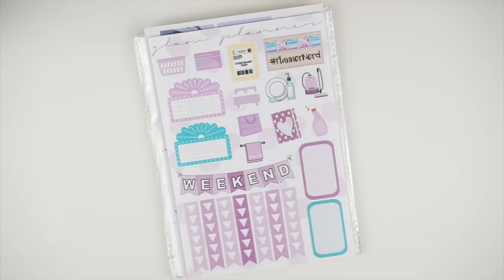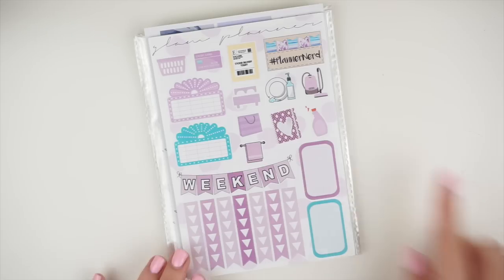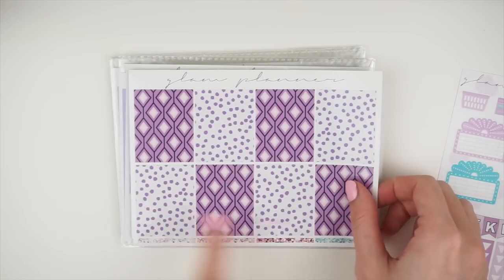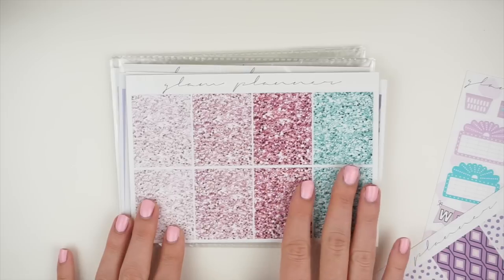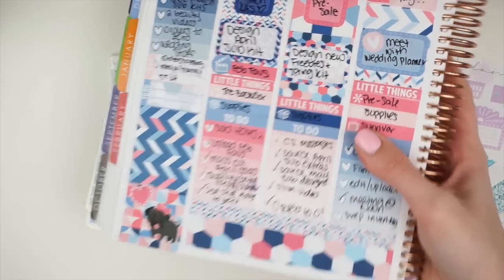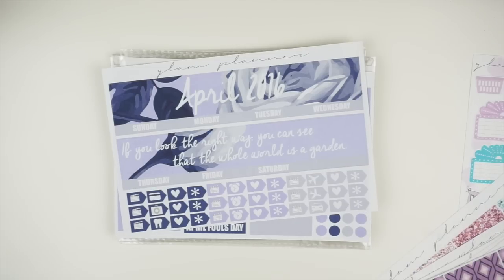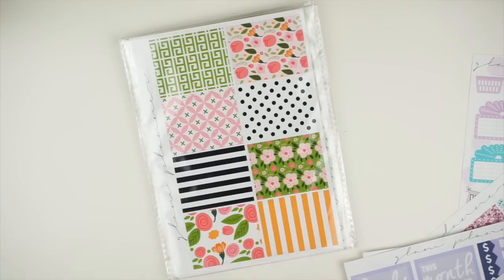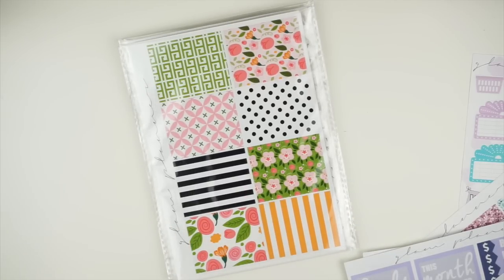KIT RESTOCK + New Releases!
New Releases: Friday the 26th at Noon EST.

Red Poppy and Gilded Petals are being RETIRED after tomorrow!